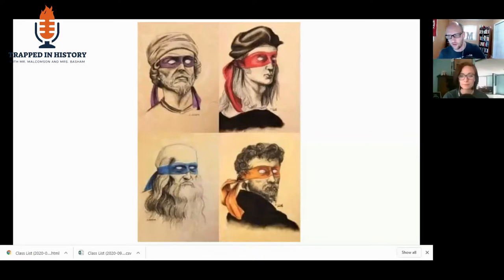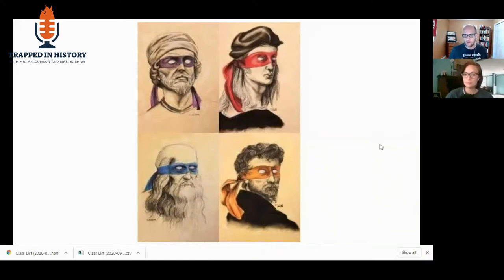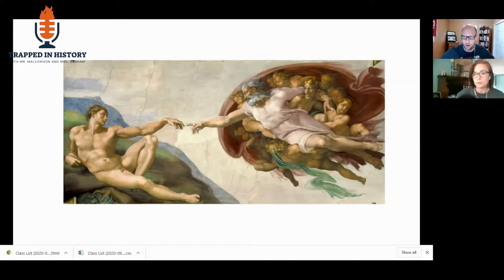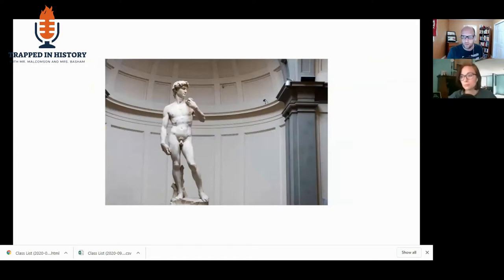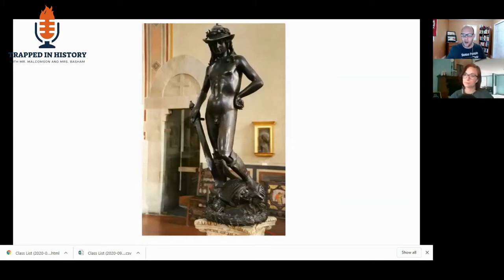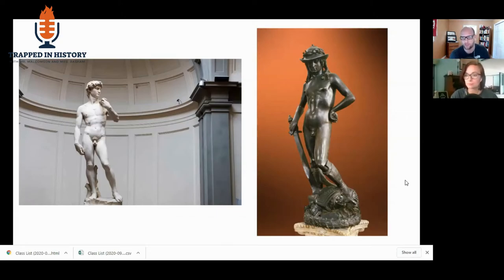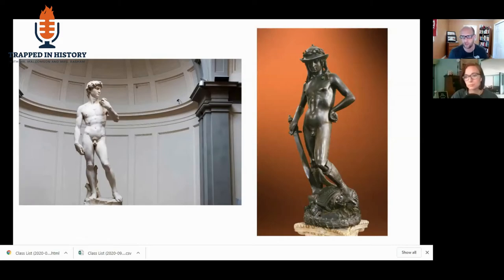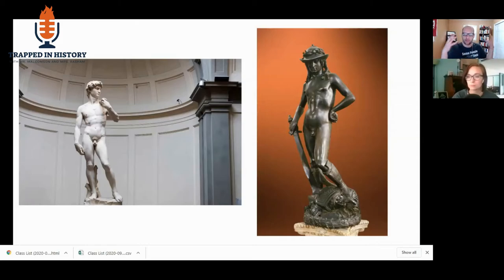Ep. 11 - Renaissance Art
In Episode 11 we discussed:

- Characteristics of Renaissance Art
- Conclusion of the Renaissance

This is a podcast with two teachers attempting to provide an exciting form of education for our students. Both of us are highly influenced by the Socratic Method, discussion/debate techniques, and promoting logical, rational thinking in social studies. Our goal is to make our students think and to prepare them for their lives after high school.

This is a podcast that will help our World Civilization and AP European History classes at Logan County High School.

Robert Malcomson (10th Grade World Civilization and AP European History.

Maegann Basham (10th Grade World Civilization)

Trapped in History

School:
Logan County High School
Russellville, KY